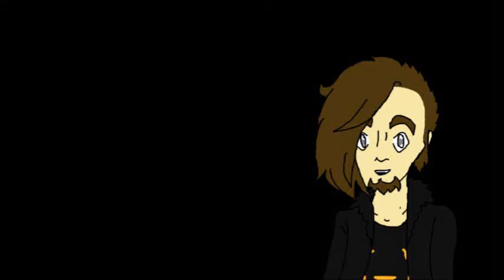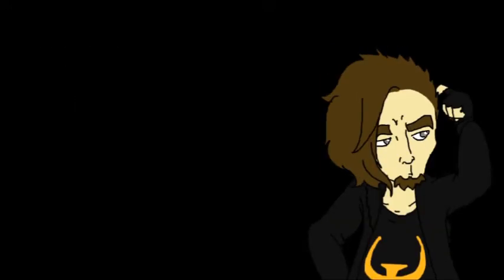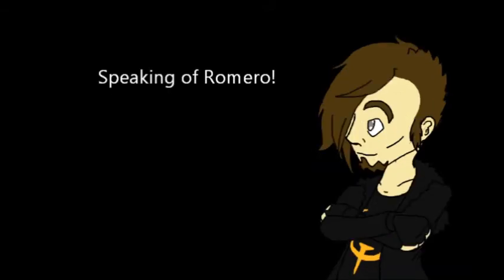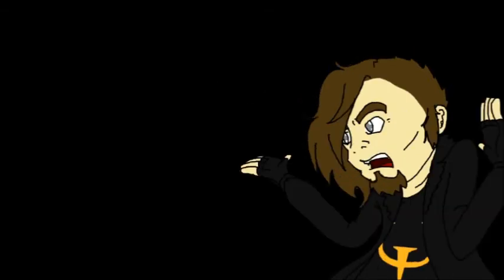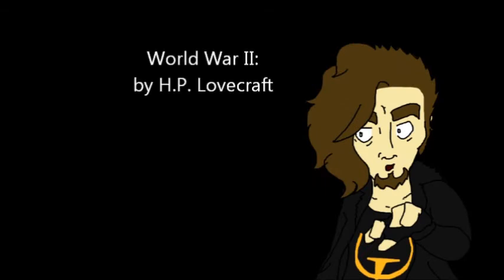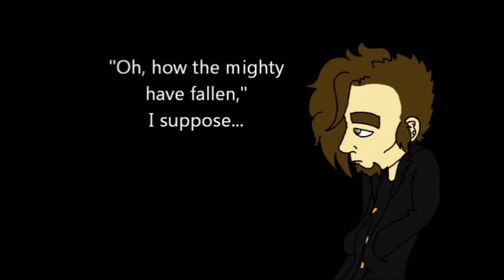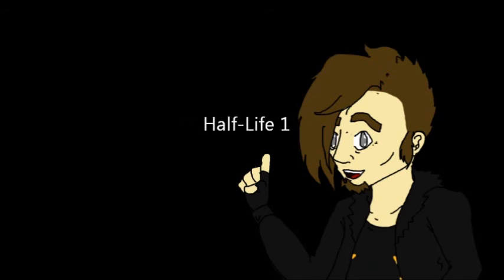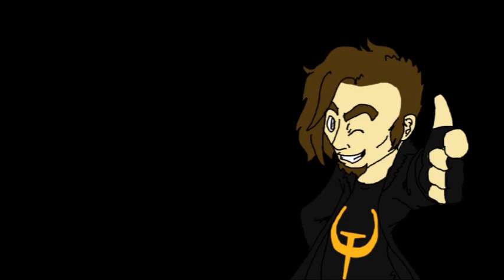Talking with NuclearGoth Episode 2 on id Software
This week, we take a general look at id Software. Mainly the positive aspects, why I respect them as a company, and some of my opinions on their earlier games.
A lot of detail is left out - there is so much that can be said about id Software, and almost any game development company, but on Talking with NuclearGoth, I'd like to leave it as brief as possible. Trust me, I could go on for quite a while on how much I love Quake with little allusions toward the earlier LAN tournaments, Carmack meeting his wife, and so on.
Hope you enjoy and stick around for me. :D